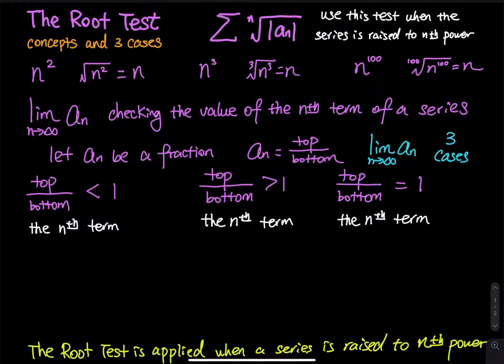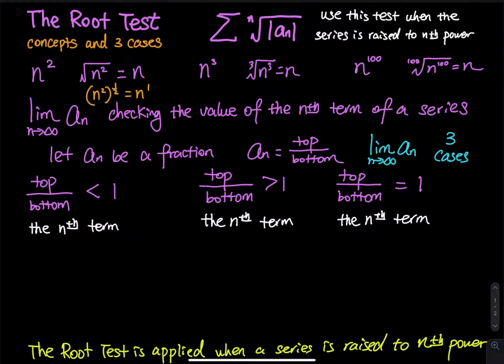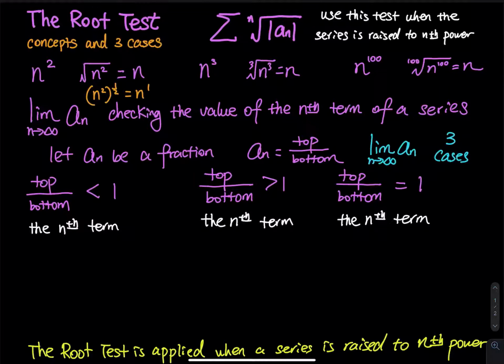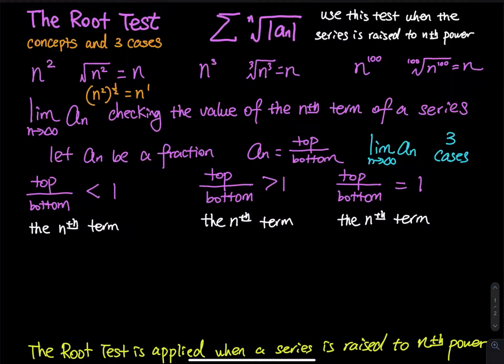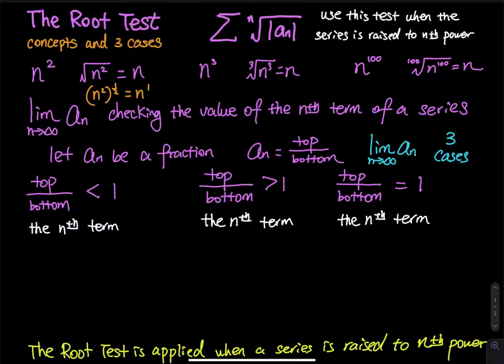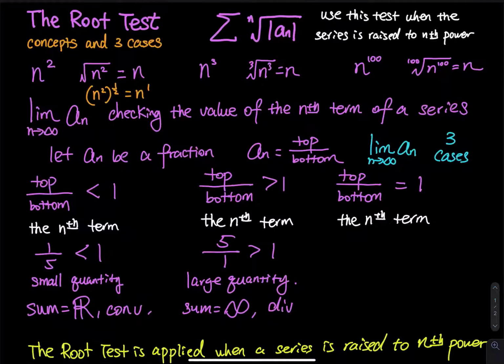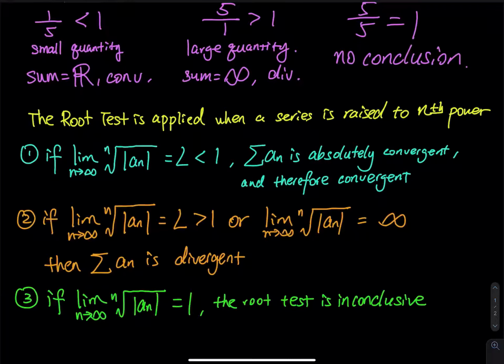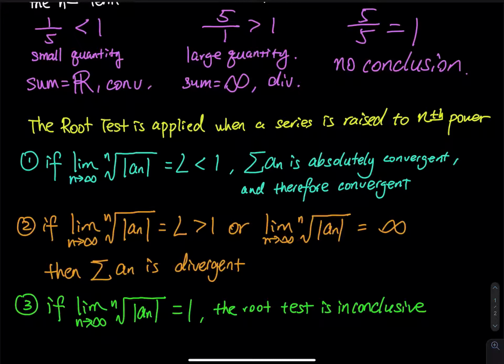11 6 Part 5/9: The Root Test Concepts (in my own words) and Definitions | Integral Calculus